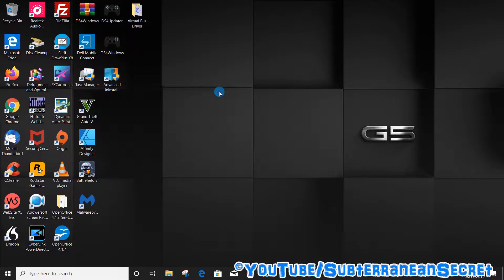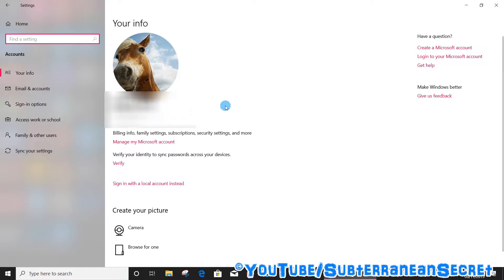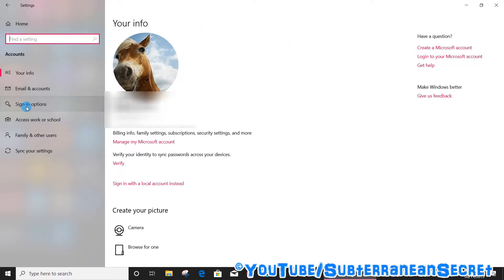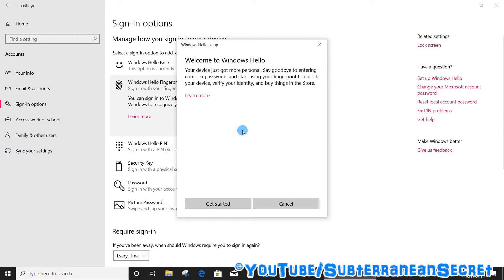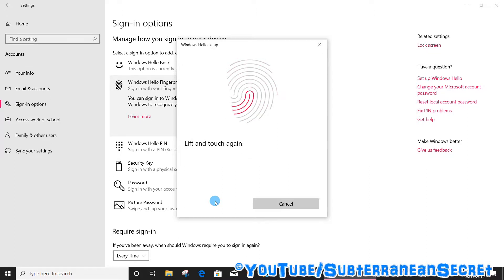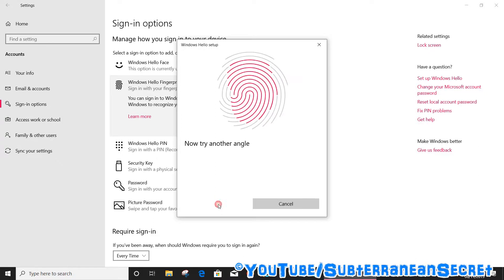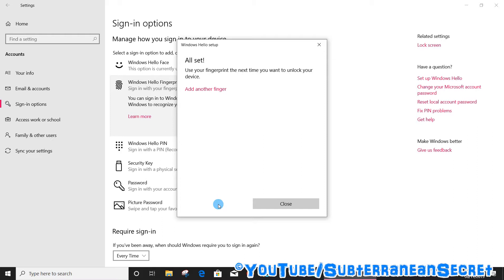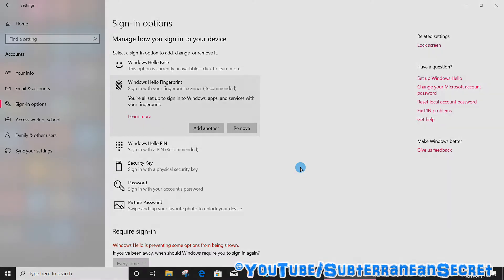How to Set up the Fingerprint Reader on a Dell G Series Laptop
In this video I'll show you how you can setup the Fingerprint reader on a Dell G series laptop. Most modern Dell G series will have a Fingerprint reader, usually integrated into the power button.

You will need a Windows account, which is usually set up when you first received the PC. If not, you can always set this up at a later date.

A fingerprint reader allows you to sign in to your PC without entering a password.